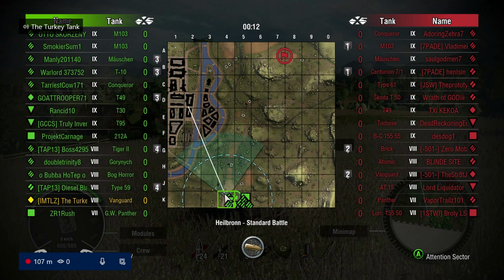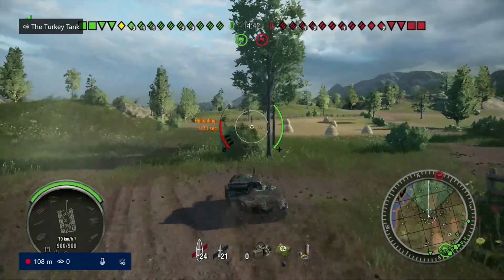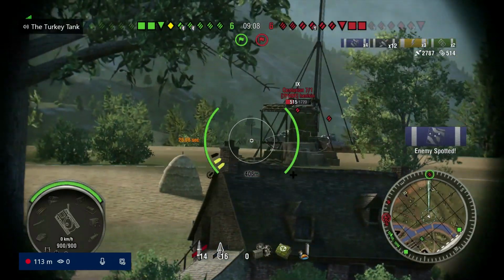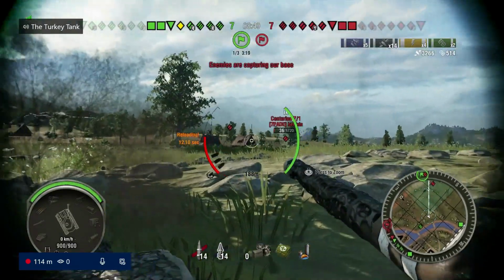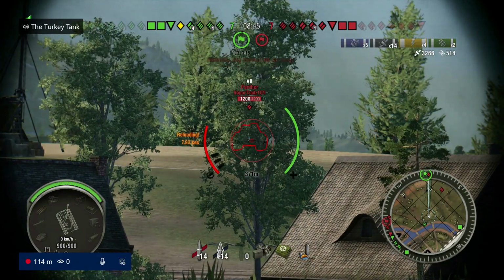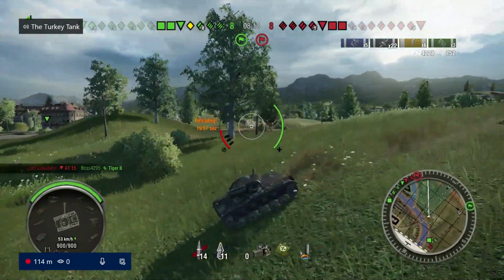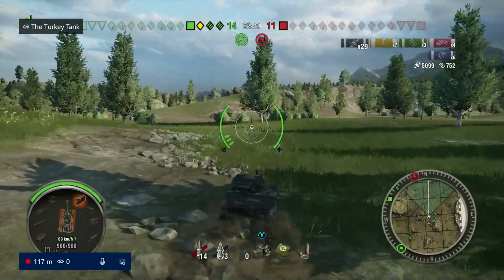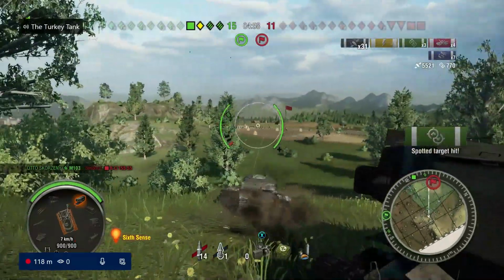The Ebb and Flow of Light Tanking - ELC EVEN 90 3 Mark Grind (World of Tanks Console)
A game that just seemed to flow along quite nicely and ended with a 1.5% increase in my MOE.